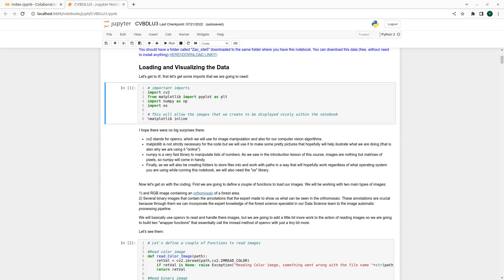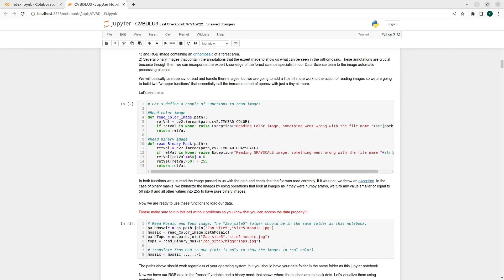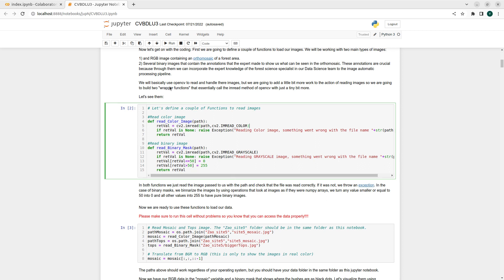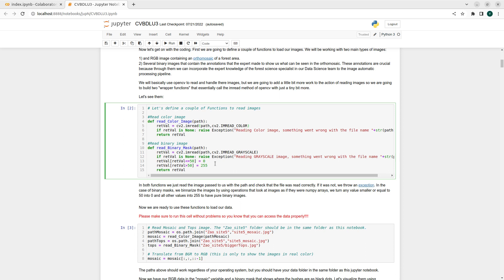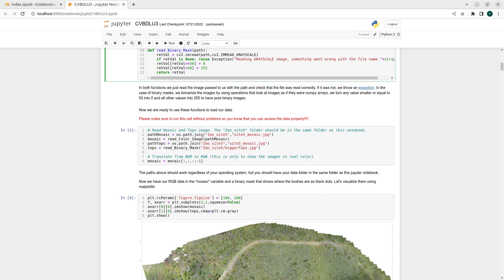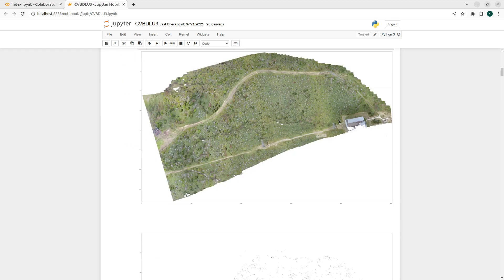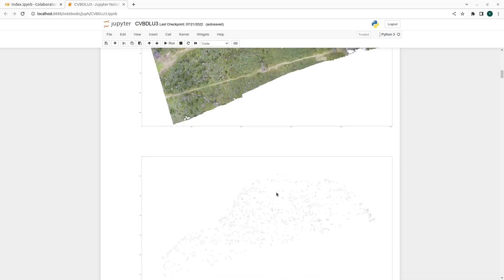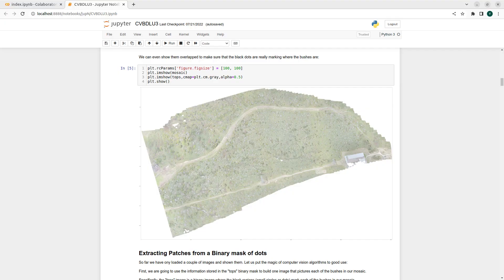ICVDLUnit3Part3Reading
In this video we use opencv to read some RGB images and binary masks.